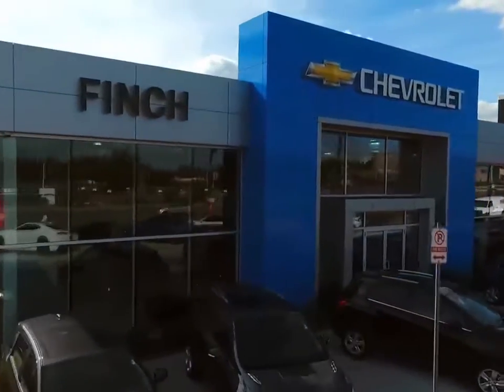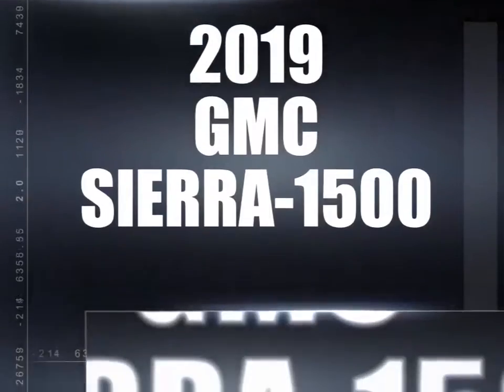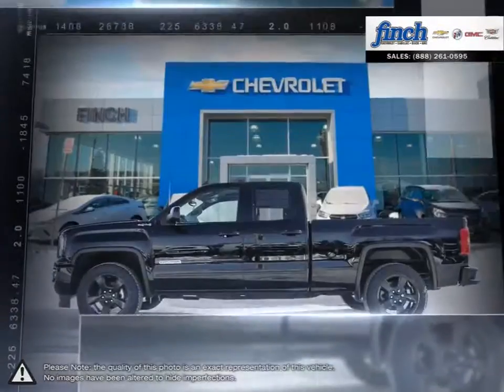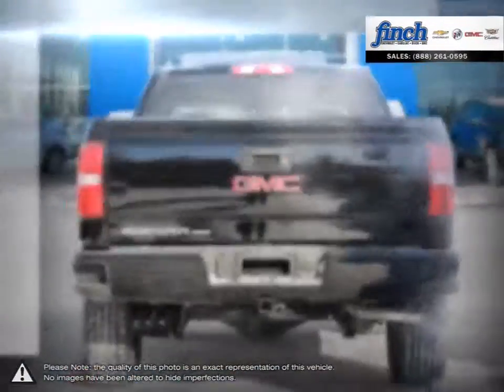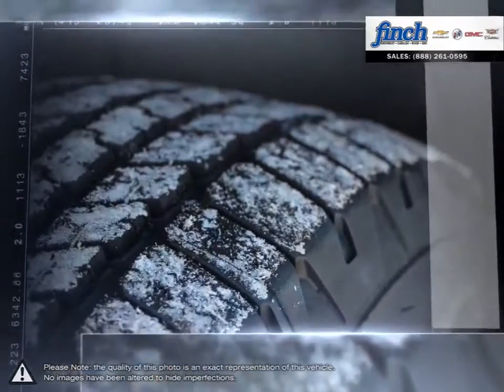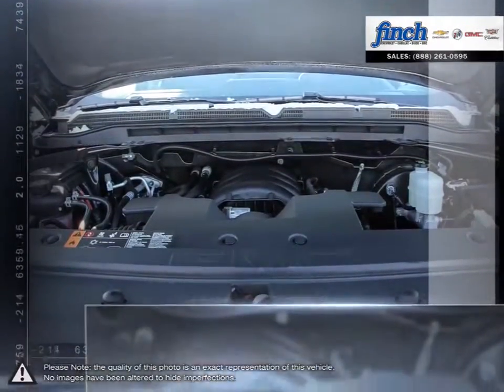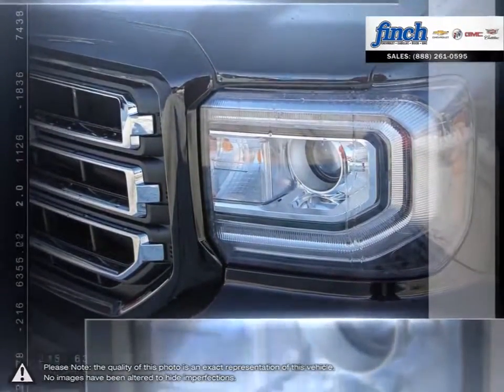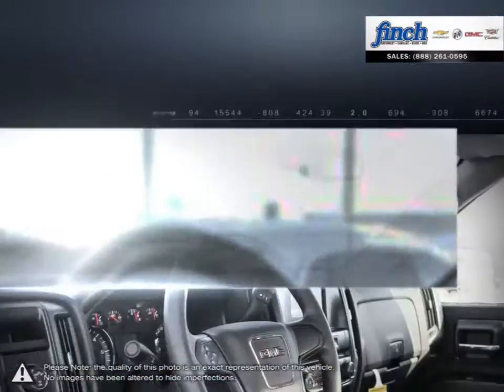2019 GMC Sierra-1500 | Finch Chevrolet | 2GTV2LEC9K1162771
Video uploaded via YouTube Data API V3 using the Java library on Thu Feb 07 10:58:16 EST 2019